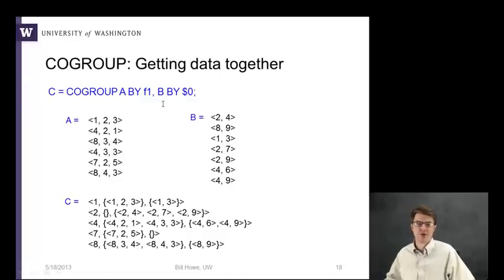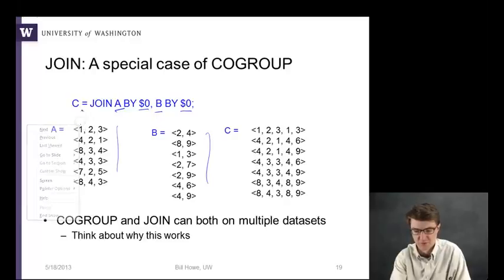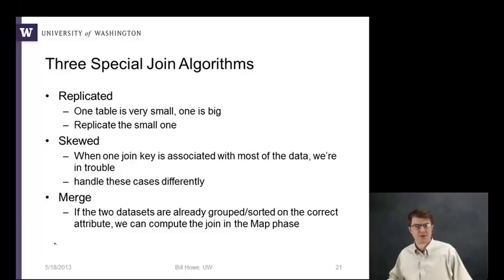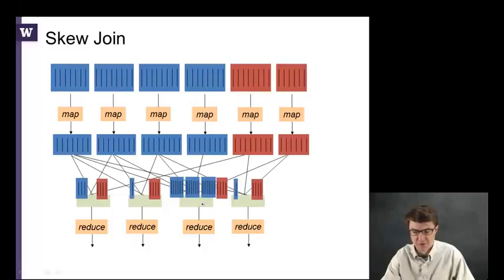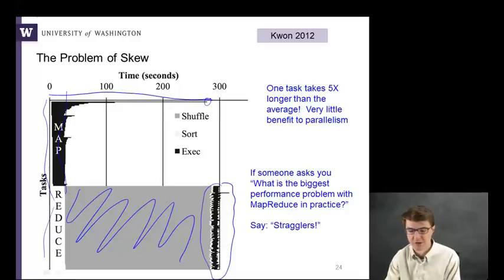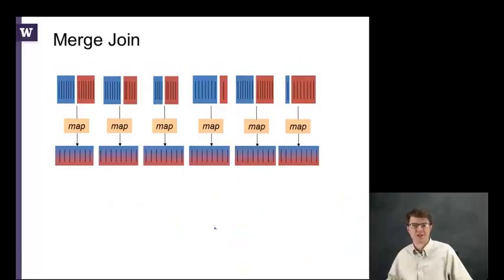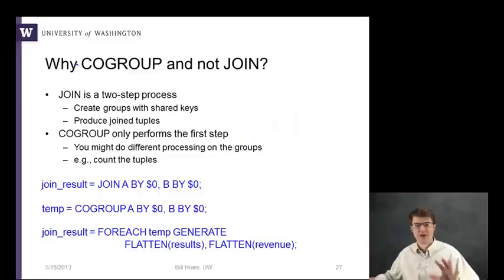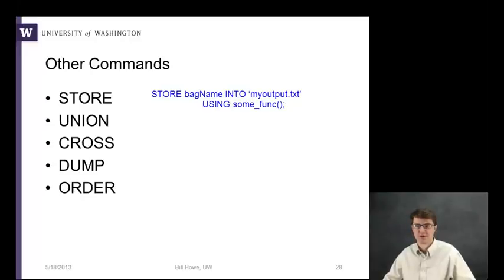4 11 Pig Join and Co Group Join 16 10